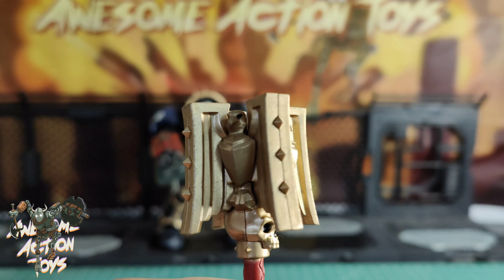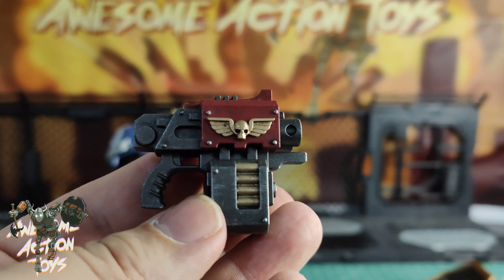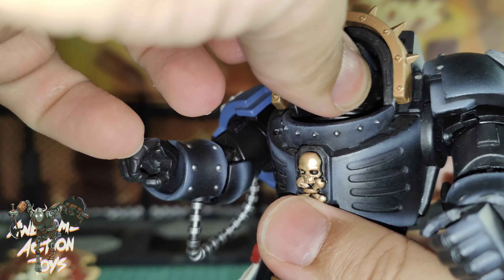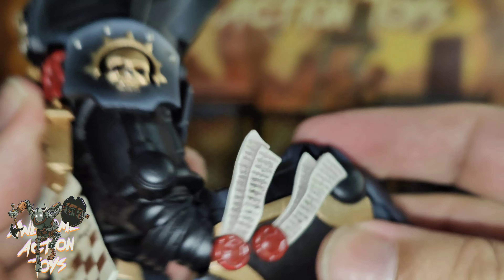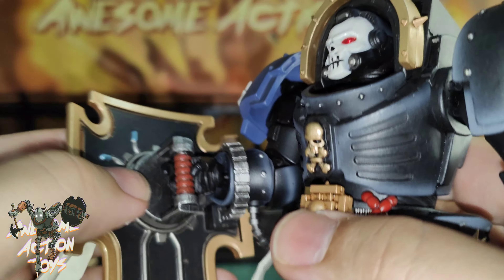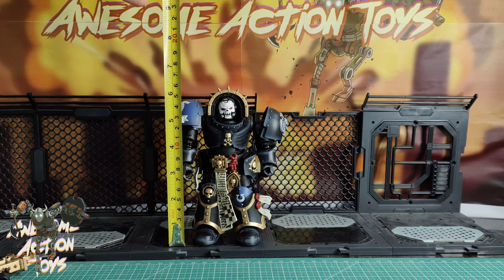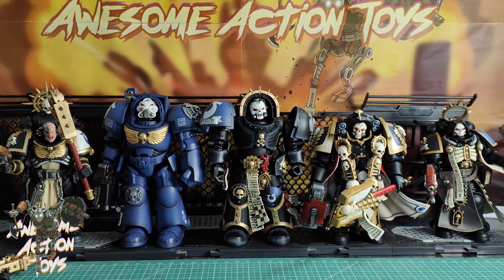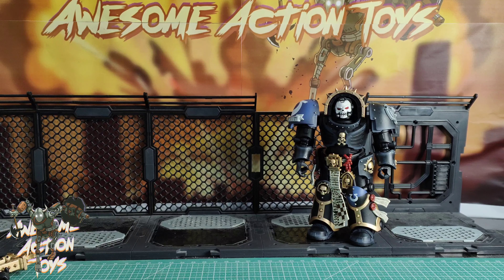Warhammer 40k Ultramarines Chaplin in Terminator Armour 1:18 scale action figure by JoyToy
More Ultramarines!  This Warhammer 40k Chaplin in Terminator armour is rather imposing.

Timestamps
00:00 intro
00:29 box
00:50 1st look
01:08 accessories
02:38 close look
04:14 articulation
08:16 size
08:46 comparison